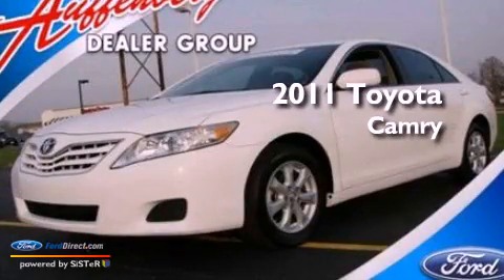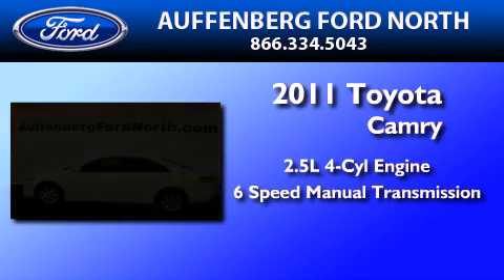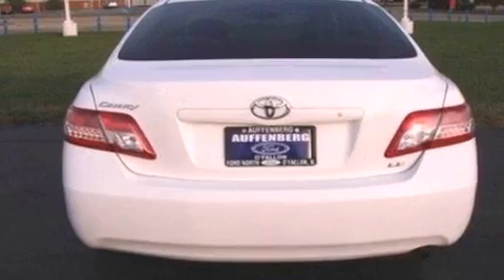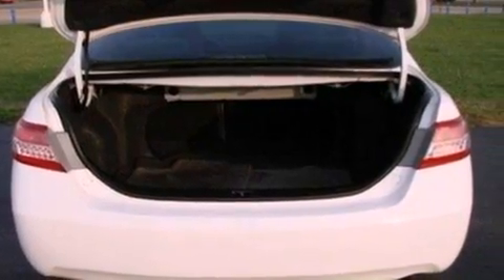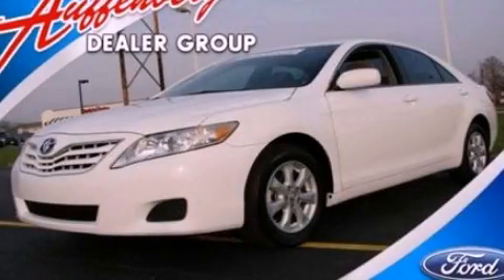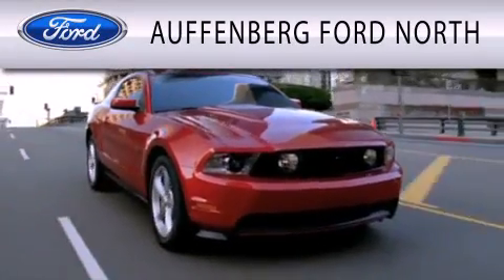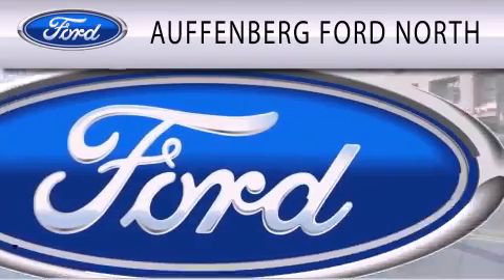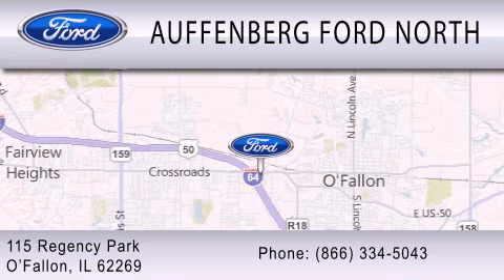2011 TOYOTA CAMRY IL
Year : 2011
 Make : TOYOTA
 Model : CAMRY
 Engine : 2.5L I4 16V MPFI DOHC
 Trans . : 6-SPEED MANUAL
 Exterior : SUPER WHITE
 Miles : 29,601

 Stock : 18407F

 115 Regency Park
  , IL 62269